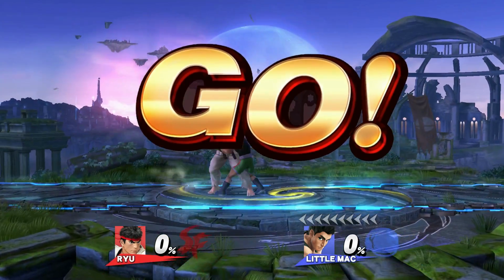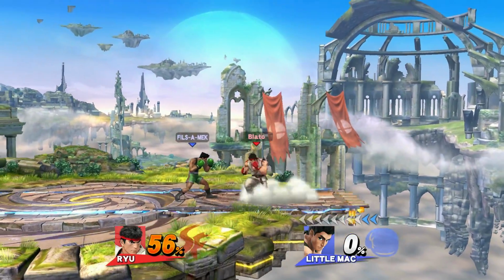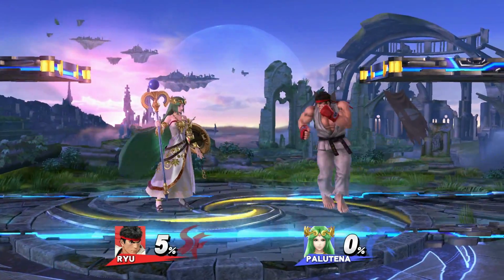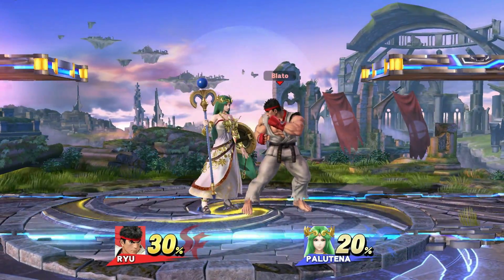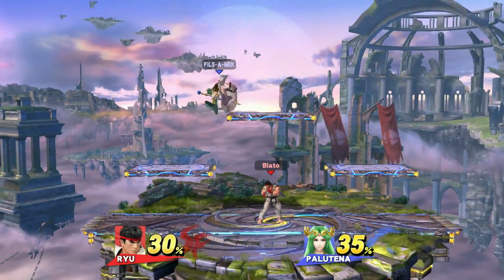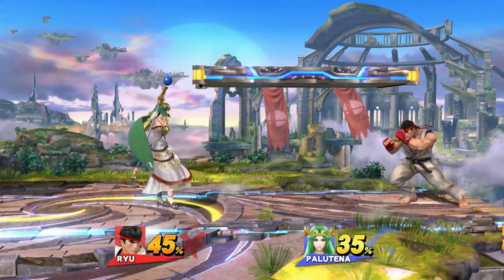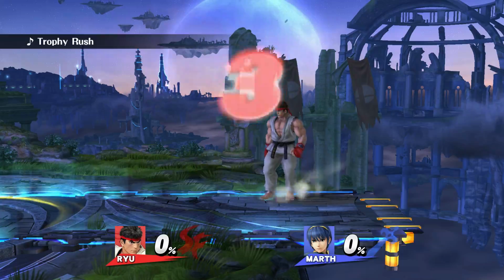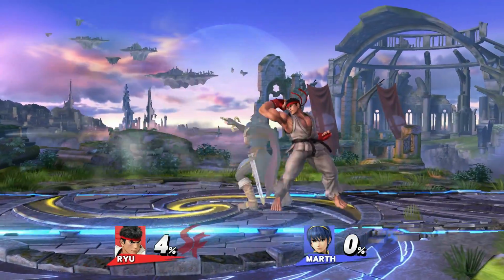Ryu "Double Counter" Smash 4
Using Ryu's up-tilt and special moves he is able to avoid near every counter in the game. The most safe option is usually up-tilt to down-b however a true Shoryuken is also a viable option most of the time.